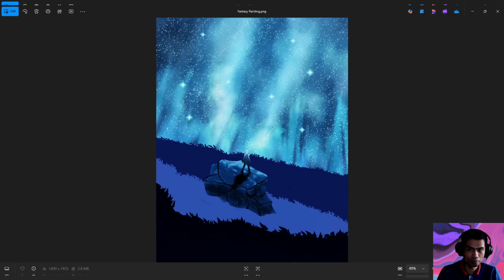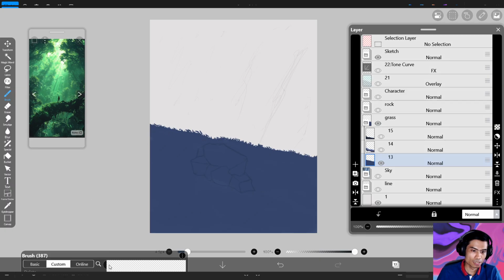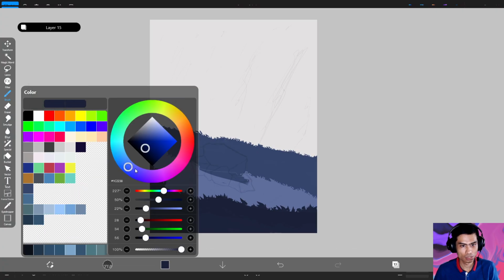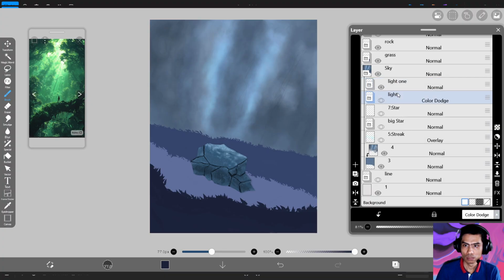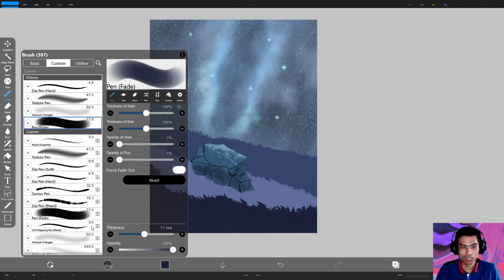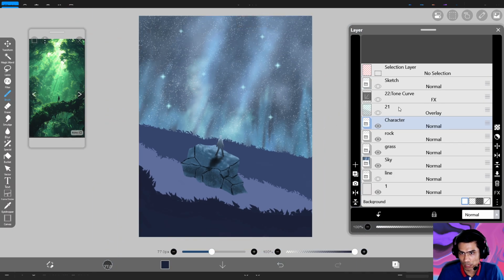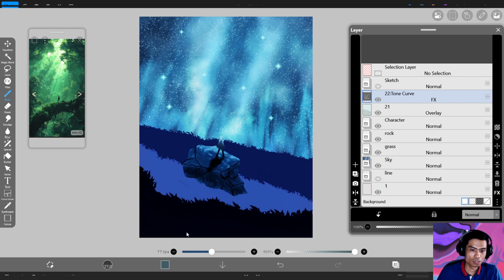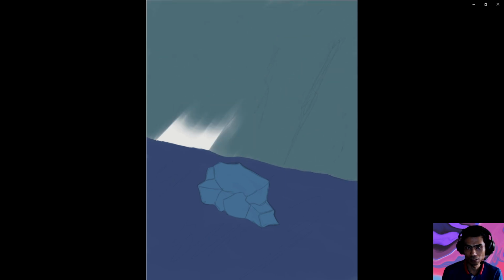Fantasy paint | Galaxy sky landscape | Ibis paint x